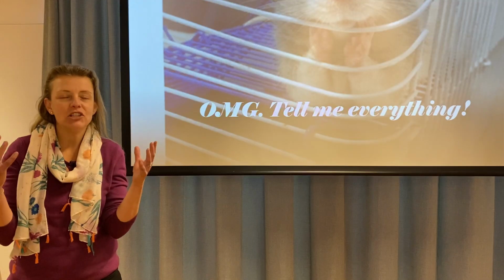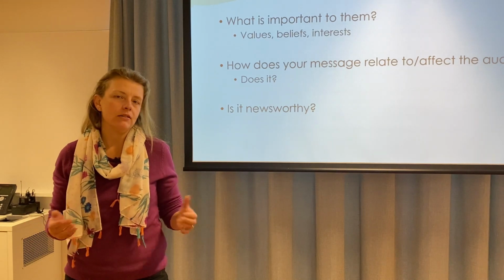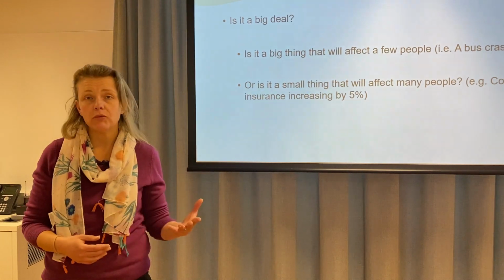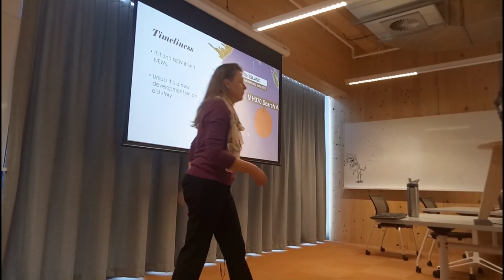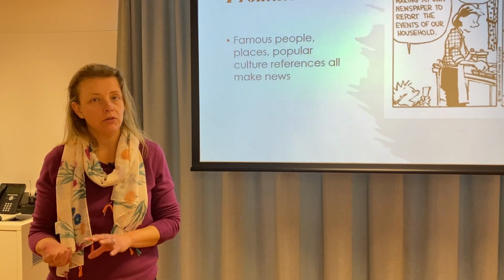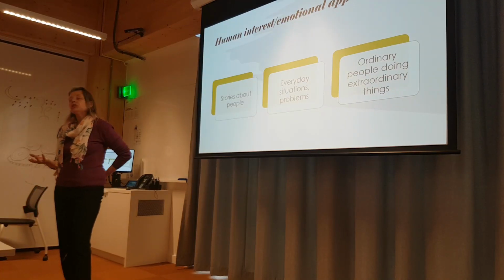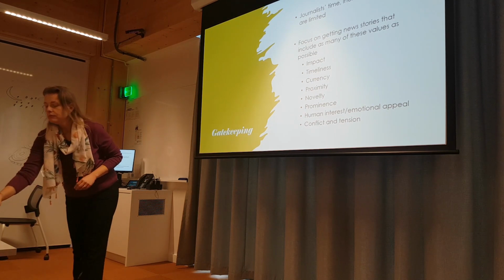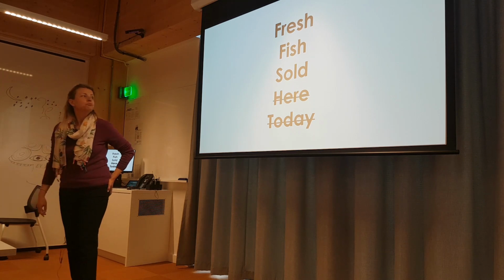Special Topics in Science Communication 3 Merryn McKinnon on Distilling your Message